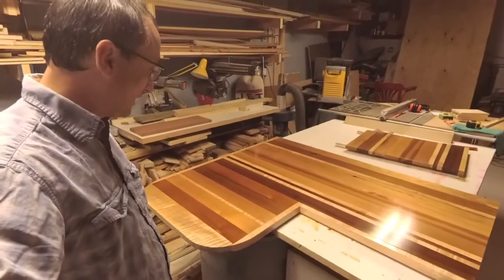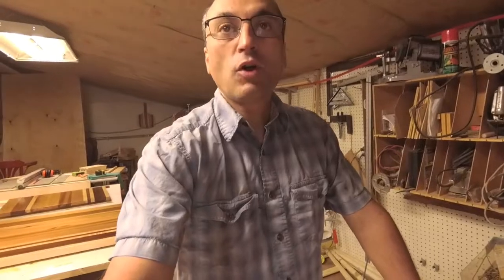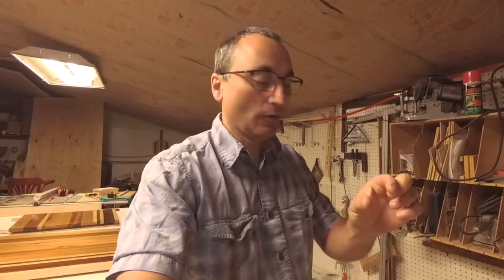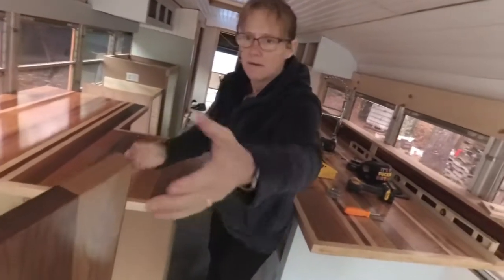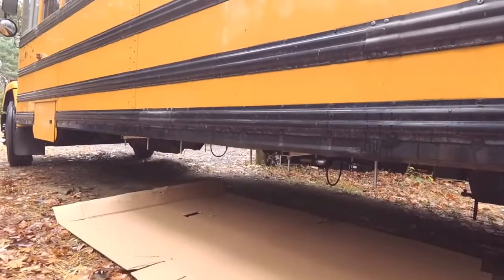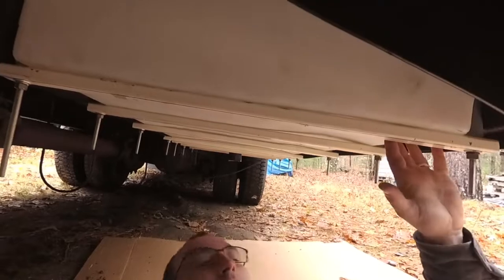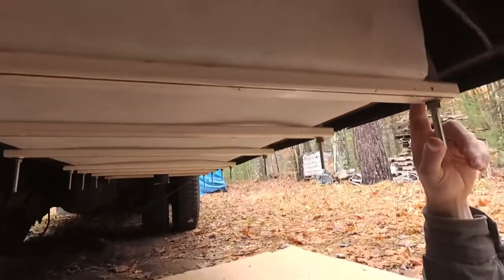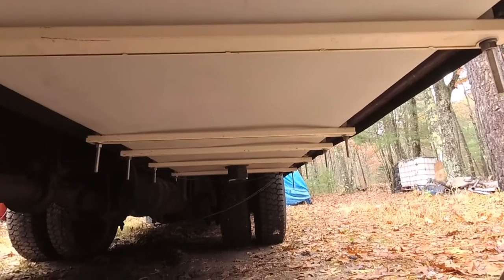Gray water tank installation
100 gal tanks.
We chat a bit and finish installing our gray water tank. This is the best and easy way we found to install our tank cheap.